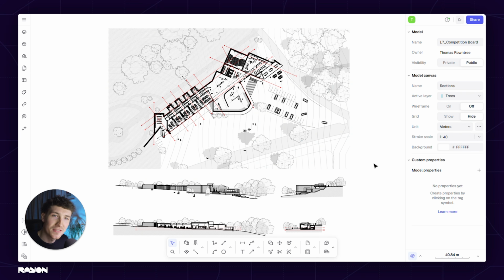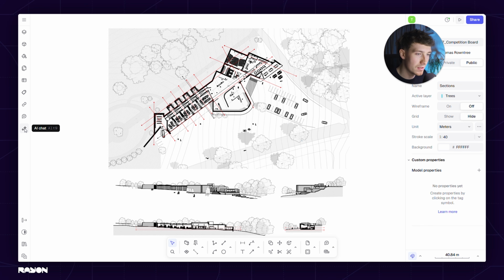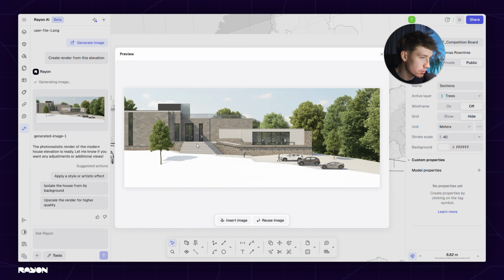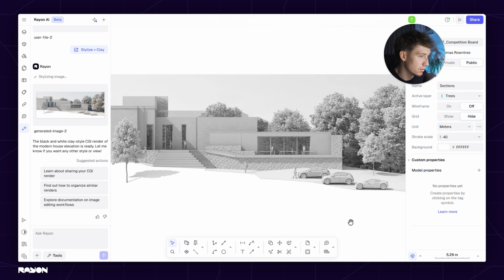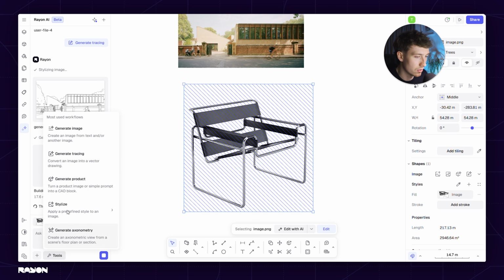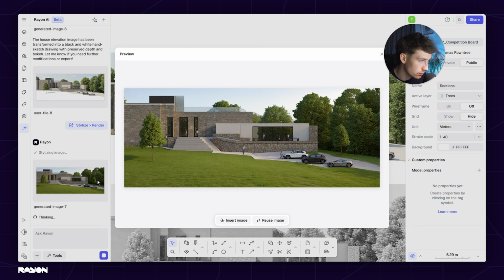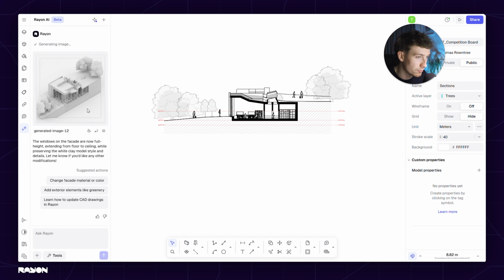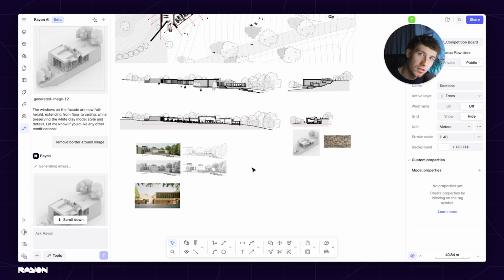How to Leverage AI when Working on an Architectural Competition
New lesson drops each week throughout January 2026!

In Lesson 06 of the “How to Win Architectural Competitions” course, we will learn how to use Rayon's built-in AI tools to generate competition-ready visuals—renders, stylized images, tracings, blocks, and axonometric views—directly from your drawings.

❔ Have any questions?

In Lesson 6 of How to Win Architecture Competitions, you’ll explore Rayon’s integrated AI tools and how they can accelerate your architecture competition workflow—from early concept ideation to stronger visual communication on final boards. You’ll learn how to use the Rayon AI panel to generate images from screenshots, convert visuals into editable vectors with Generate Tracing, create CAD-ready block families from reference images using Generate Product, and quickly transform drawings into presentation styles like clay, watercolor, hand sketch, render, and wireframe. You’ll also see how to create 3D axonometric views from plans/sections, refine results through reprompting, and make quick adjustments for consistency across boards (exposure, contrast, saturation, background/border removal). If you want faster iteration and more compelling competition graphics—without leaving your CAD environment—this lesson shows a practical, repeatable workflow inside Rayon.

00:00 Intro
00:43 Why AI matters for competitions (ideation, speed, better communication)
03:25 Rayon AI panel overview (add screenshot/file + tool menu)
04:43 Generate Image (turn drawings into quick renders/visuals)
06:40 Stylize (clay, watercolor, sketch, render, wireframe + quick edits)
08:45 Generate Tracing (convert images/renders into vector-style drawings)
10:00 Generate Product (create block families from furniture images)
13:51 Generate Axonometric (axon views from sections + refine with prompts)
16:18 Workflow tips (reprompting, material references, consistency tweaks)
17:50 Outro (setting up Lesson 7: building the final competition boards)